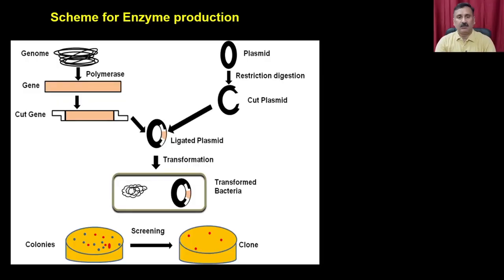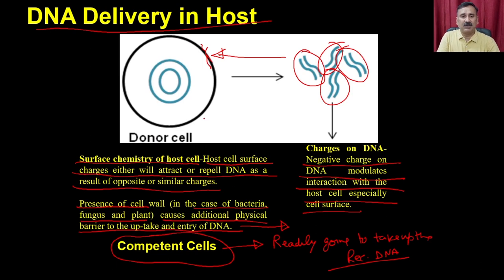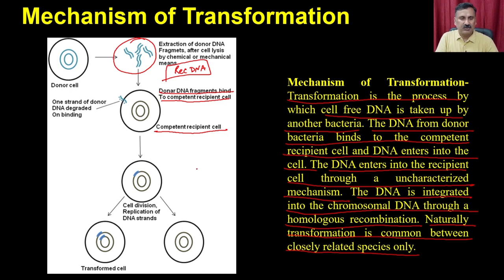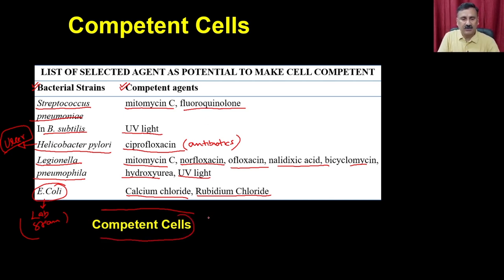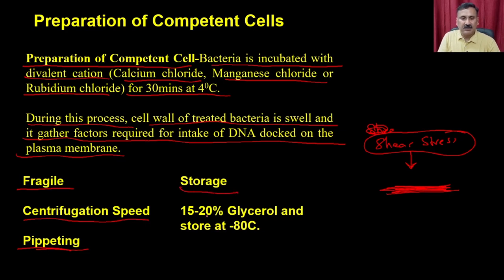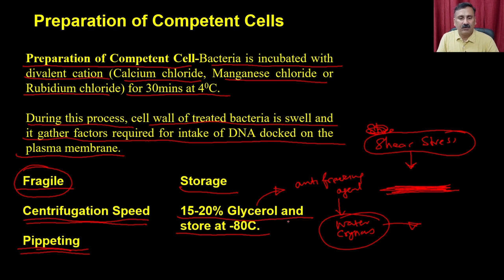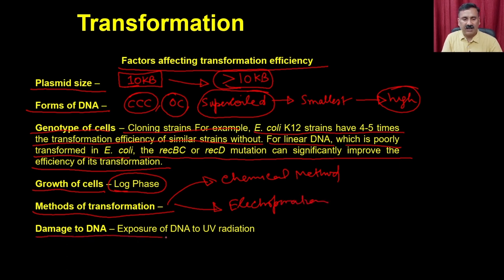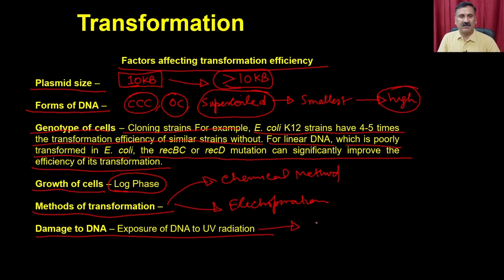Lec 17: DNA Delivery in host (Part-I)